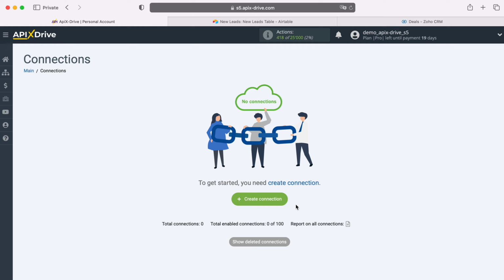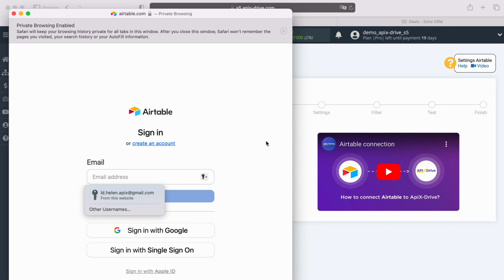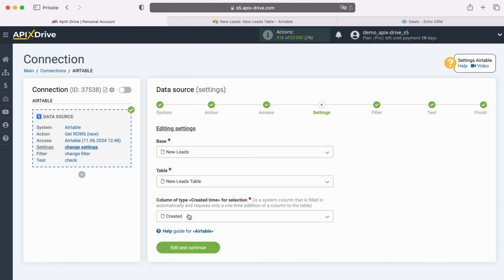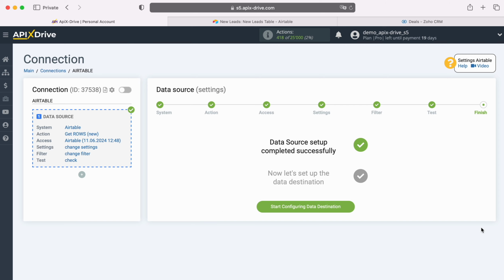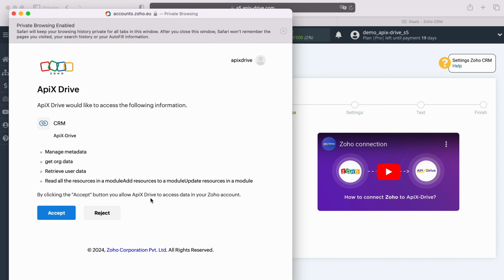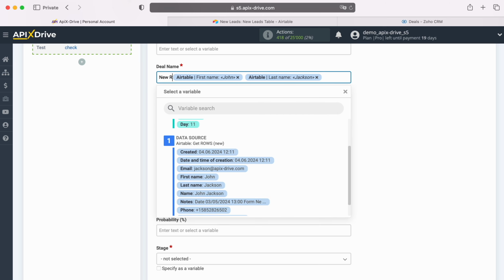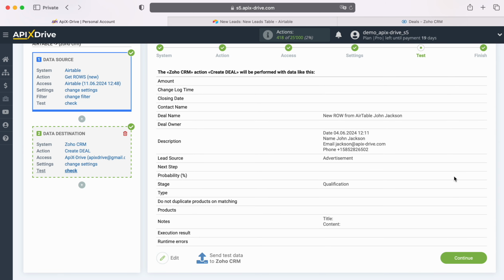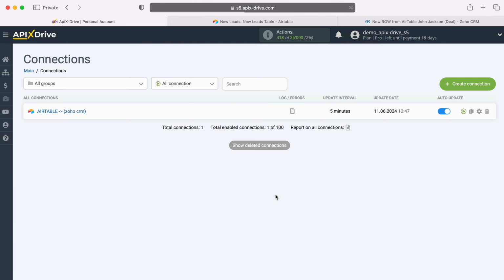Airtable and Zoho CRM Integration | How to Get Rows New from Airtable to Zoho CRM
How to Get Rows New from Airtable to Zoho CRM? Integrate Airtable and Zoho CRM whith ApiX-Drive

In this video tutorial, we will learn:
✓ How to connect Airtable and Zoho CRM
✓ How to Create Deal from Airtable to Zoho CRM

【Video Navigation】
0:00 - Introduction
0:29 - Setting up Airtable as a Data Source
2:10 - Setting up Zoho CRM as a Data Receiver
4:40 - Setting up auto-update

➤  Steps to connect Airtable and Zoho CRM
1. Link your Airtable and Zoho CRM account with ApiX-Drive
2. Select Airtable as your data source App and 'Get Rows New' as your action
3. Select Zoho CRM as your data receiver App and 'Create Deal' as your action
4. Map Airtable fields to relevant fields in Zoho CRM
5. Turn your integration on auto update.